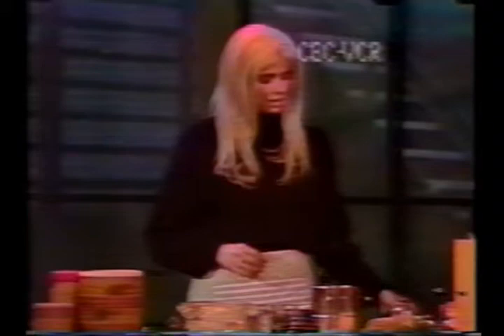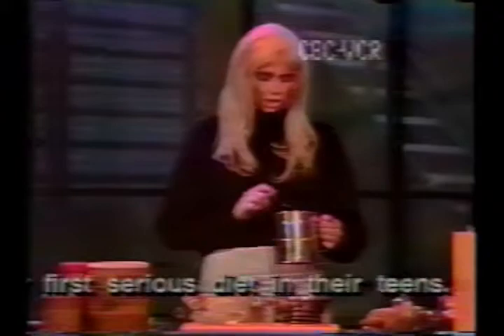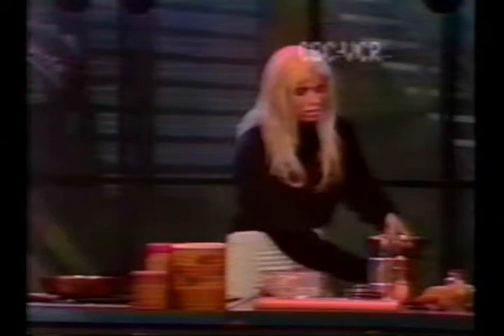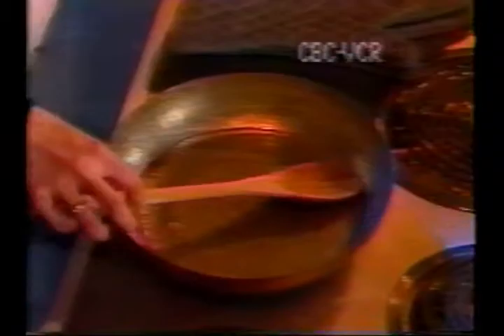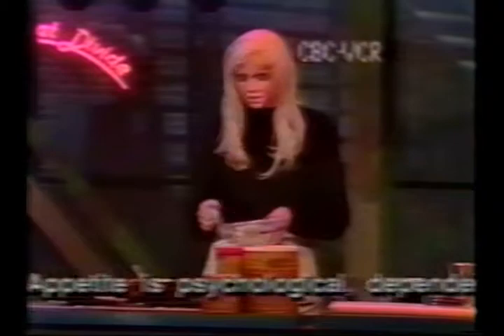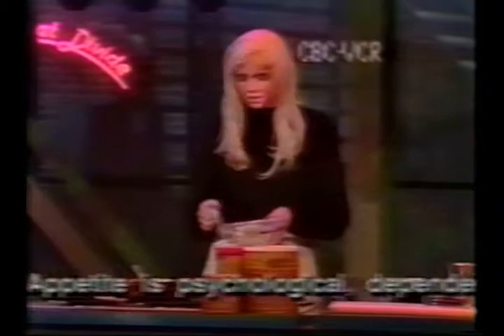Karen Campbell stars in an Anorexic Cooking Show on CBC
Karen Campbell flexes her comedy chops in this comedy sketch 'Tasteful Tidbits' from CBC TV's national live show "Pilot 1"...an anorexic cooking show.